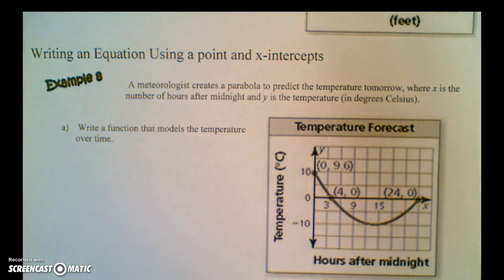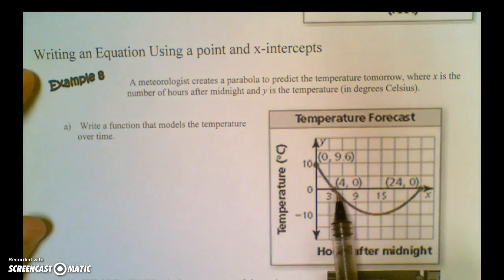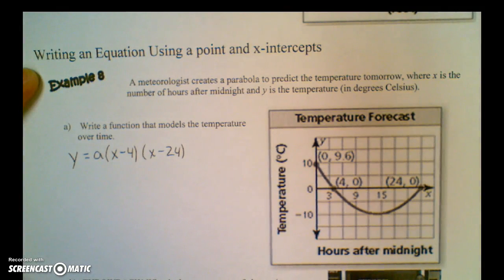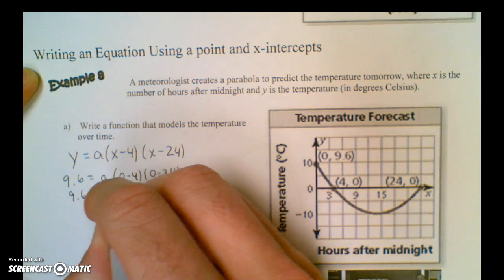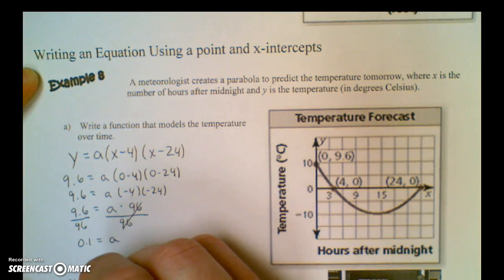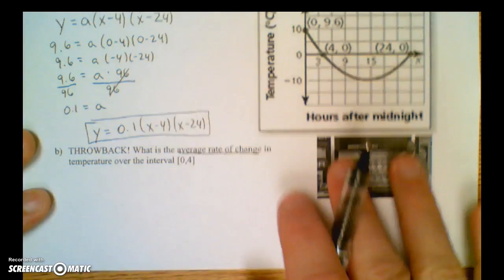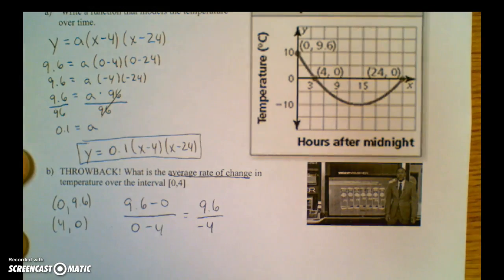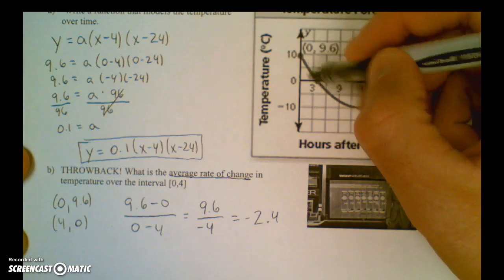Unit 2 Quadratics: Day 2 Example 8